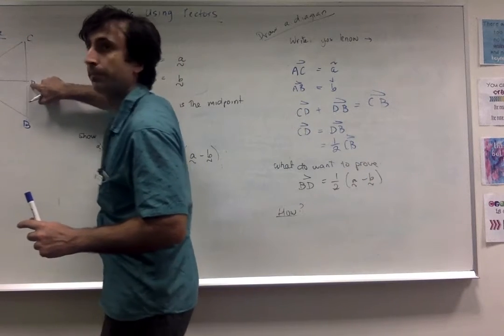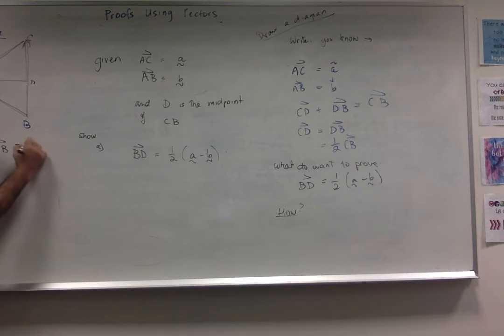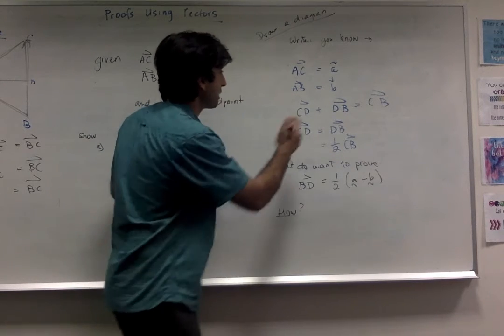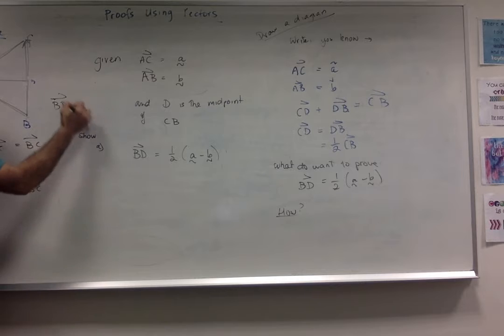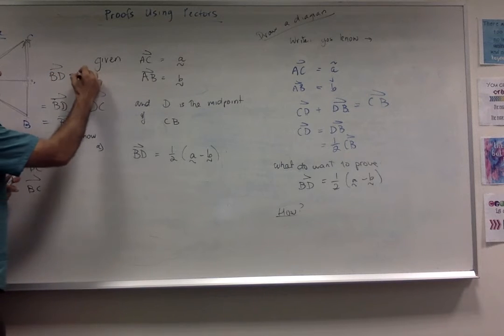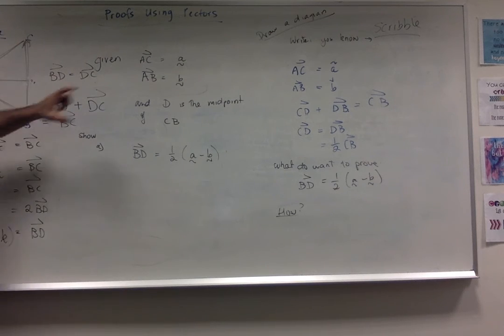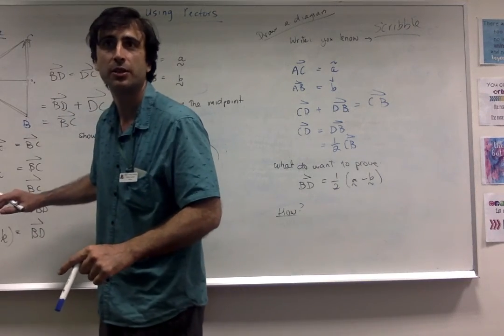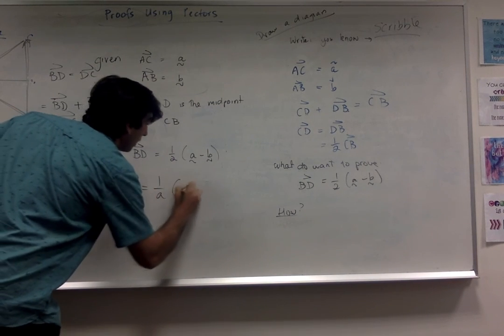Proofs using vectors video 2